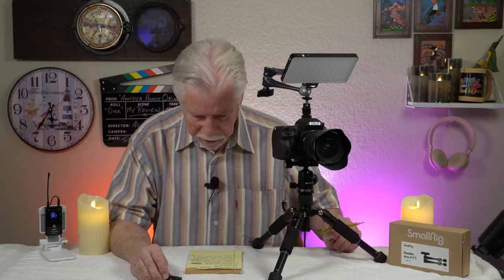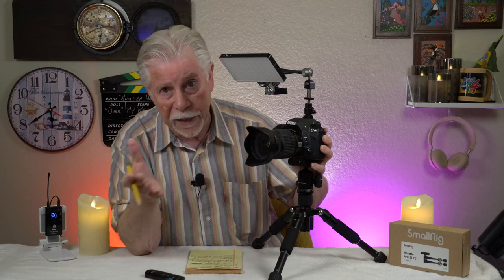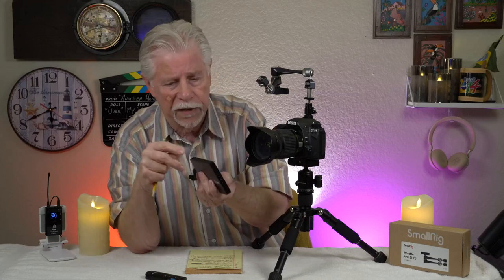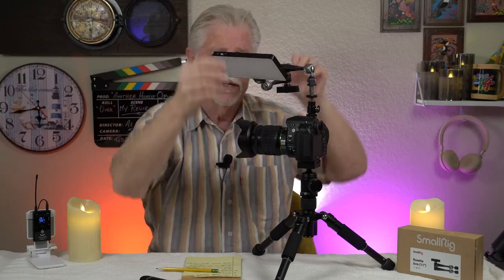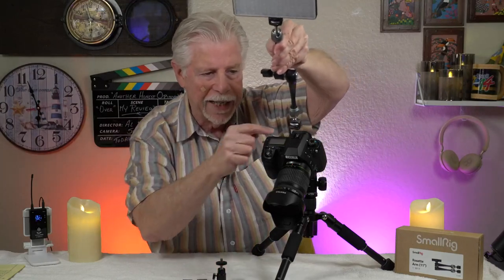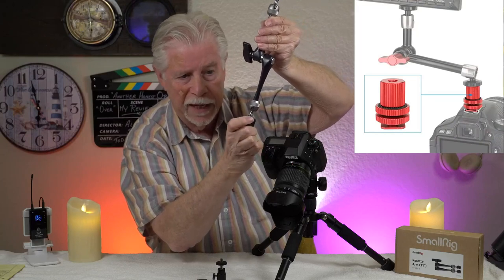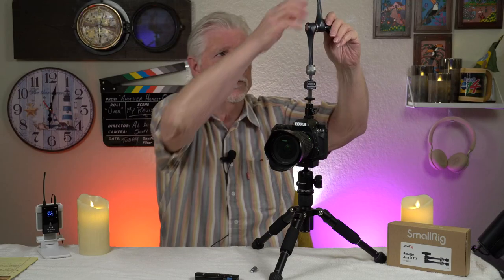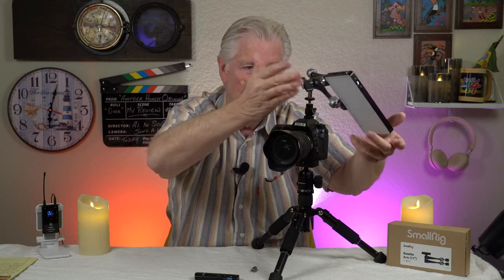SMALLRIG Rosette Magic Arm 11 Inch Review, Incredible flexibility for positioning lighting or any